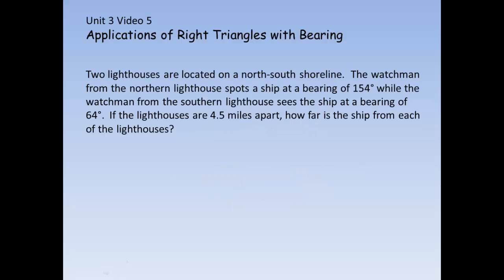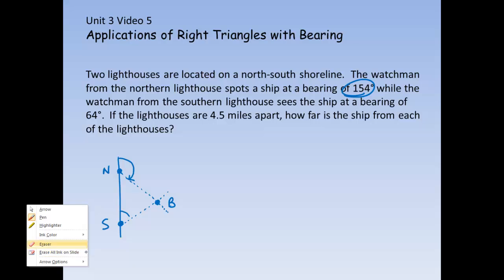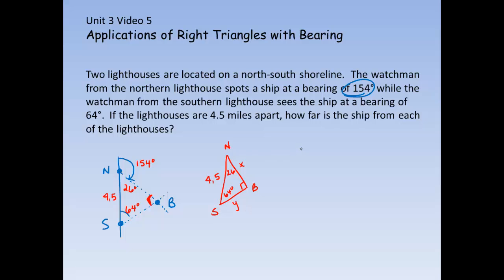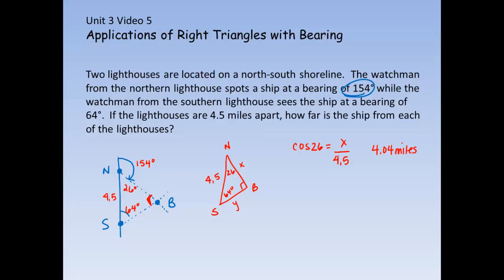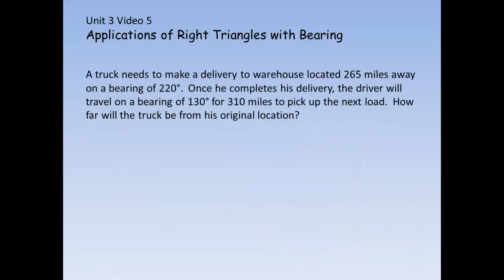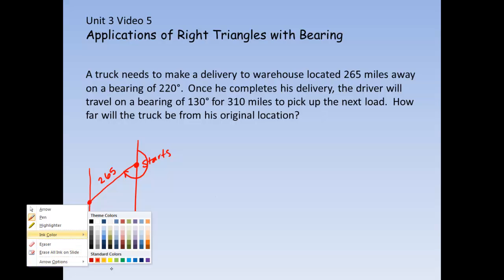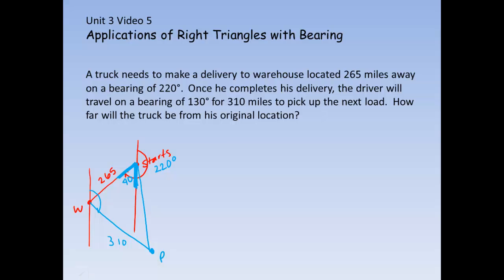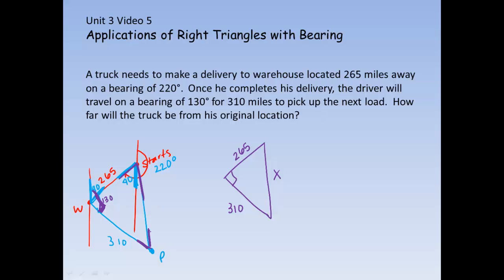Unit 3 Video 5 Applications of Right Triangles with Bearing